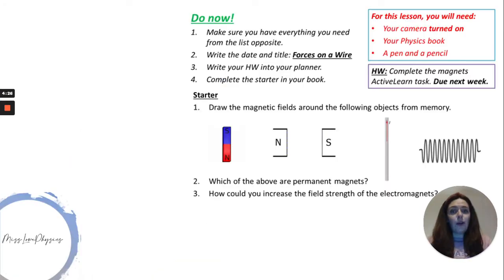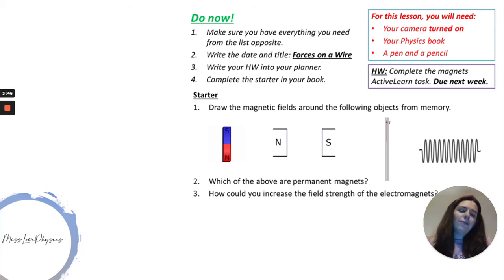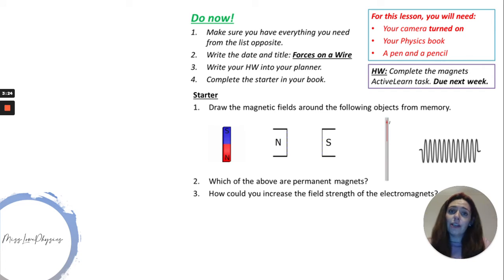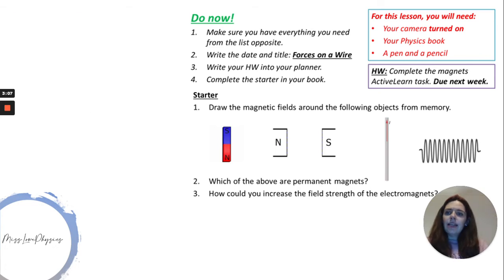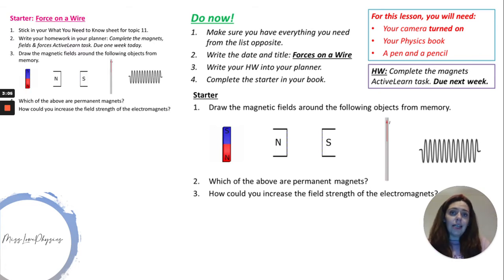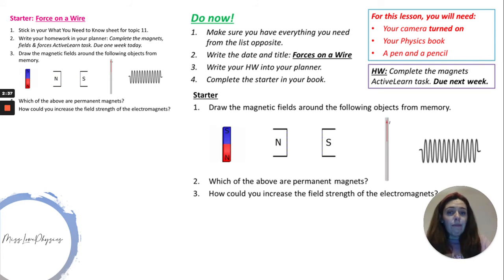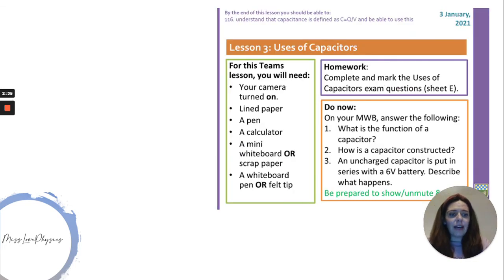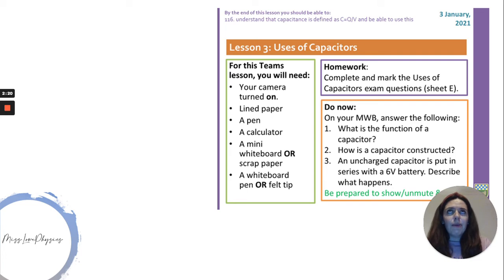Teacher tips for live online lessons no. 2: the start screen!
As many of us teachers are having to switch to remote & live online learning, I thought I'd share the tips and tricks that I've learned since the start of COVID that have really improved by remote lessons, helping my students to learn (almost) as well as if they were in the classroom with me. Heavily stolen from Doug Lemov's fabulous book 'Teaching in the Online Classroom' tempered with what has worked best for me as a Physics teacher, I hope this series helps teachers of any subject with the difficult task of switching between real life and online teaching.